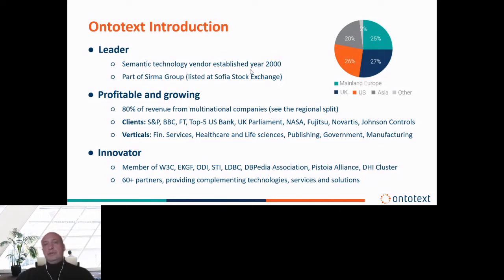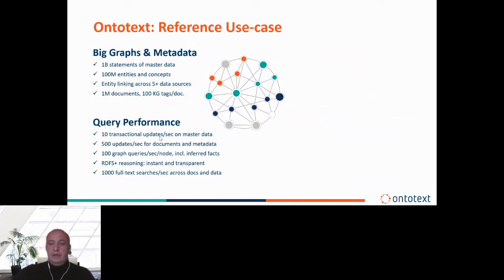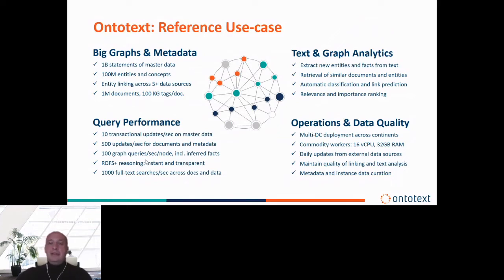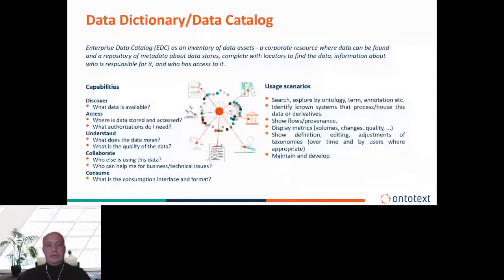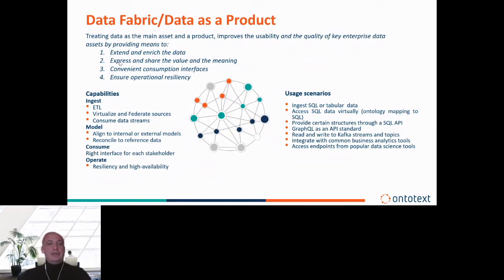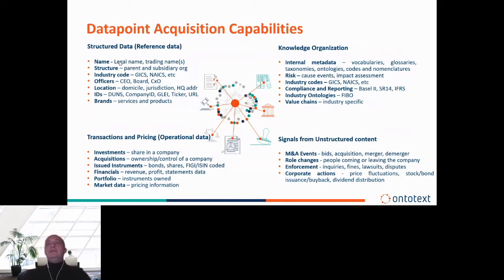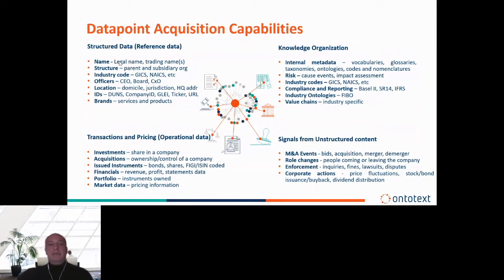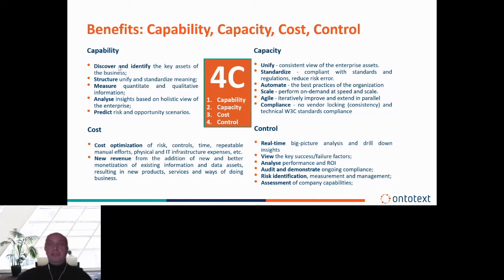Peio Popov - Knowledge Graphs in the Financial Services Industry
This talk will serve as an introduction to the stream and will cover the differentiating capabilities of Ontotext; stating the importance of data catalogues and reference data as enablers of the key use-cases in the financial services industry.